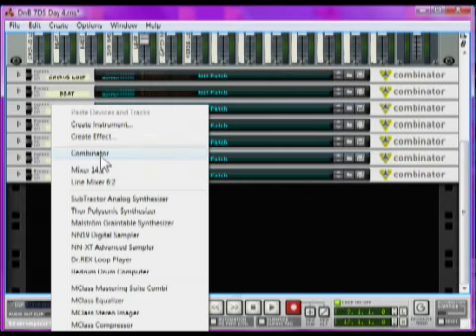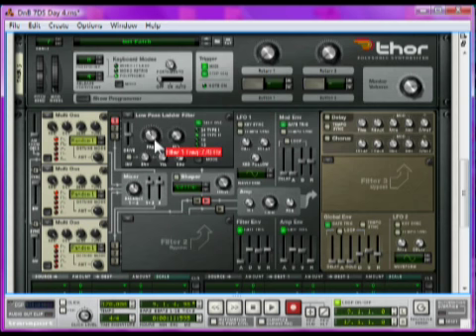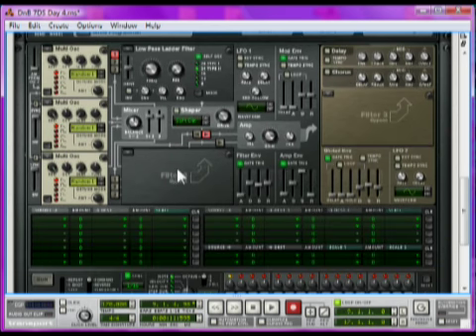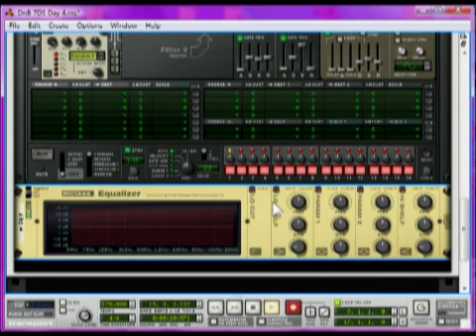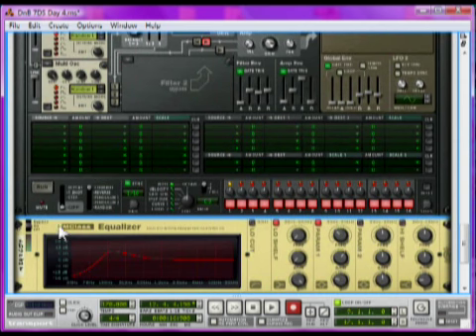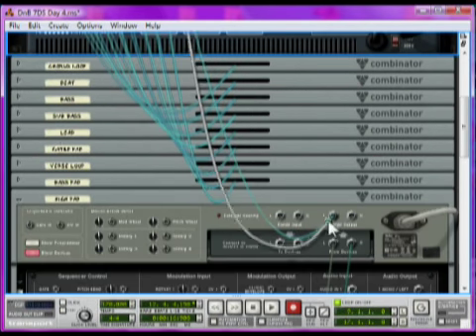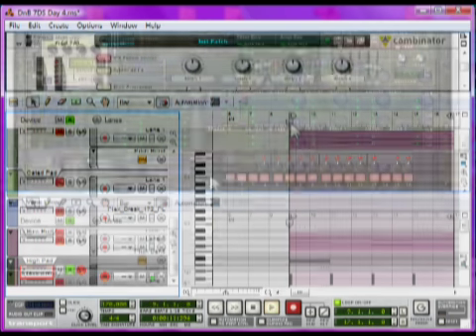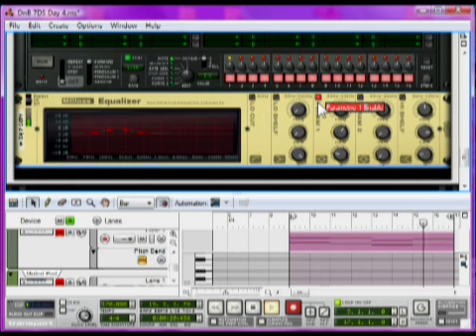Drum & Bass Tutorial Day 4 pt.2 : Chilled pads and a verse beat [7 Day Song]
Today, we'll be putting together some pads to fill out our song and introduce some techniques like gating to add more interest to them.

Cool!